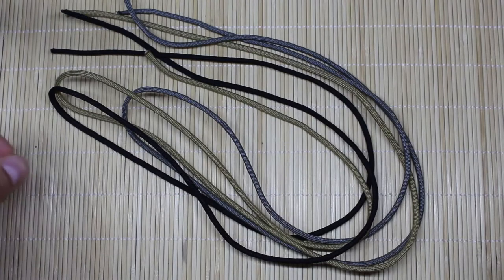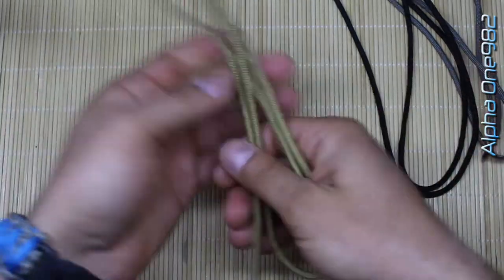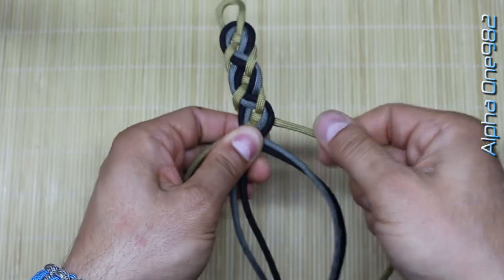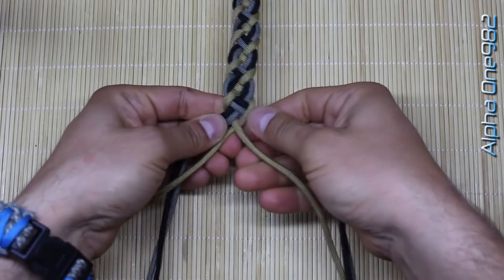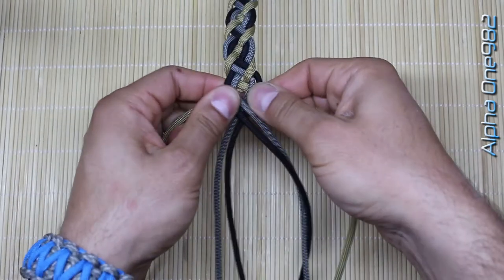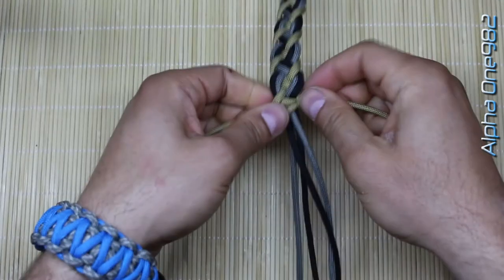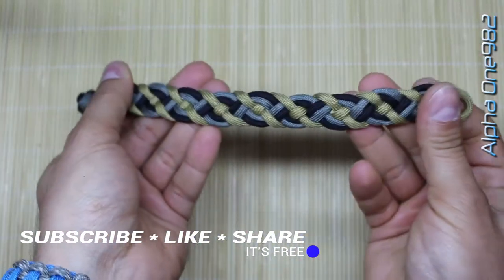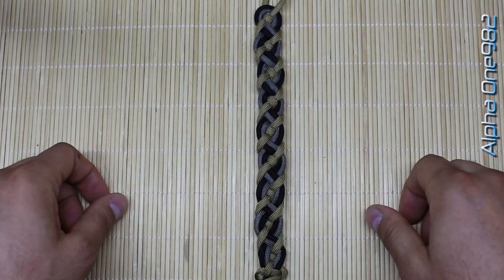VIKING Paracord Bracelet How To Make EPIC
Hi everyone, in this Video Tutorial you'll see How to make a VIKING Paracord Bracelet EPIC

Dimensions:
Silver-Grey paracord - 3 ft or in metric 100 cm
Gold paracord - 3 feet or in metric 100 cm
Black paracord - 3 feet or in metric 100 cm

We're all about having fun and good time... all the time!

Thanks and have good time on this channel.